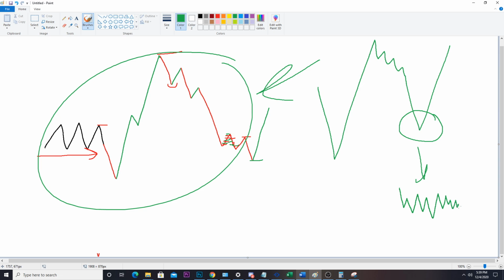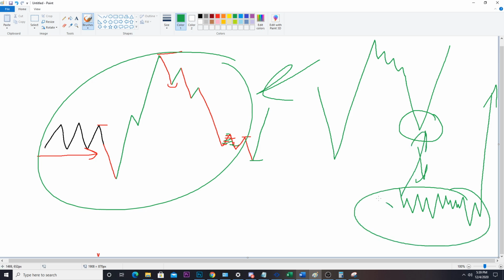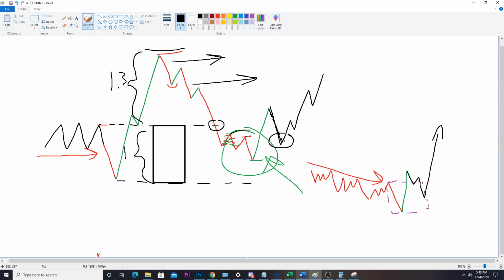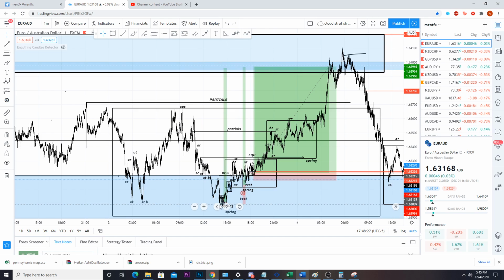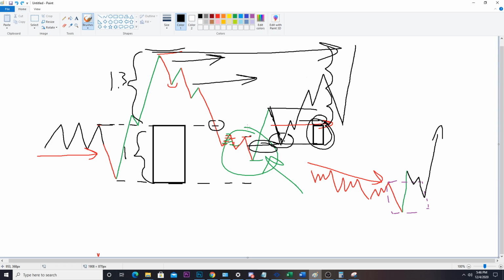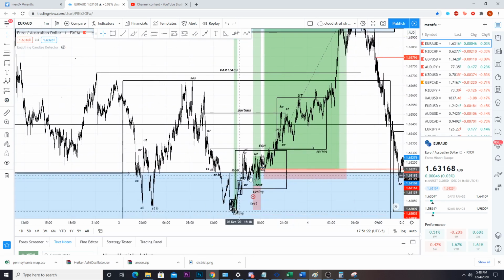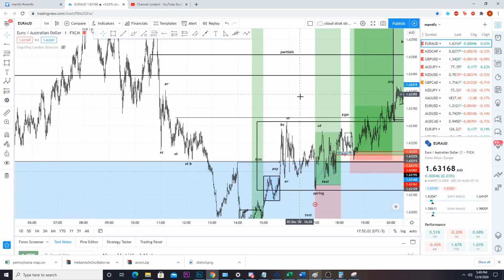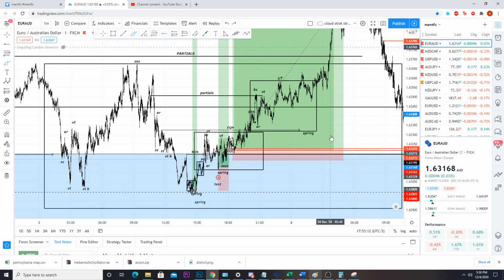how to REFINE INSITUTIONAL entries - ORDERBLOCK 2.0 - the WAY to ENTER - [SMART MONEY] - mentfx